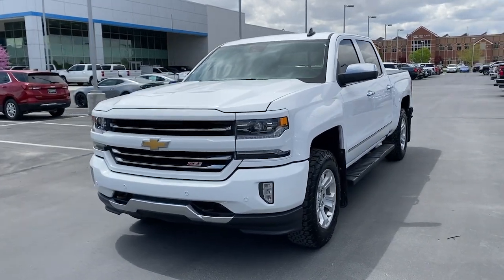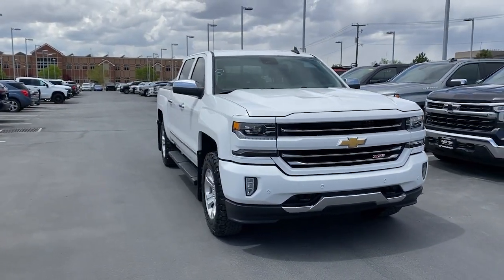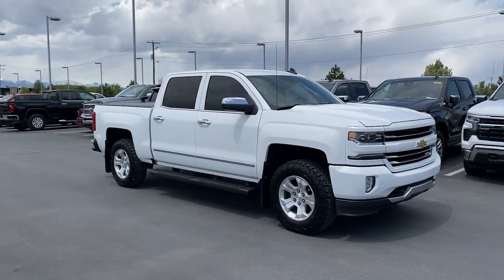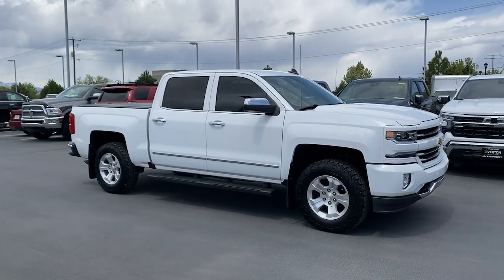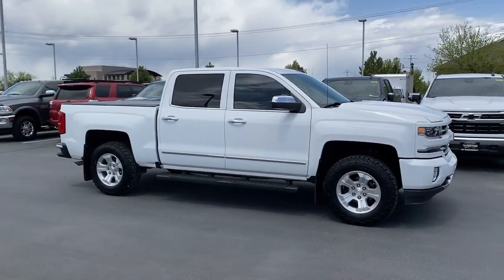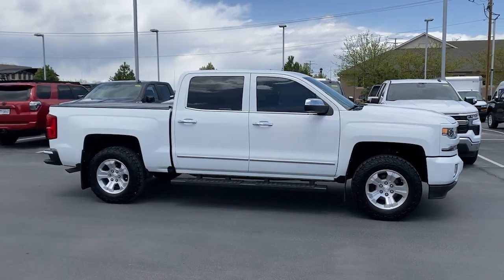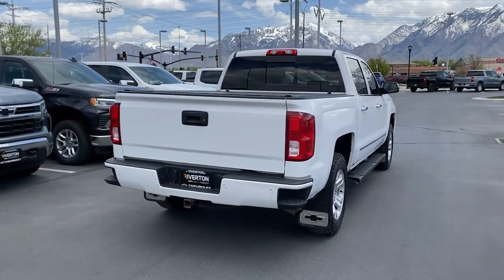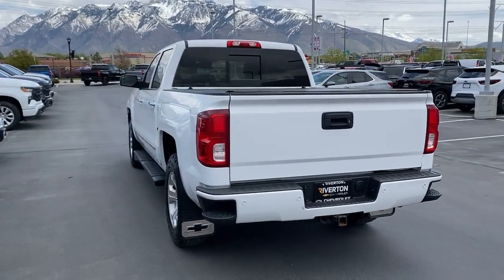2017 Chevrolet Silverado_1500 Riverton, Sandy, South Jordan, Draper, Salt Lake City 19278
Summit White Used 2017 Chevrolet Silverado_1500 LTZ available in 11100 S. Jordan Gateway, South Jordan, Utah at Riverton Chevrolet. Servicing the Riverton, Sandy, South Jordan, Draper, Salt Lake City, UT area.

Riverton Chevrolet
11100 S Jordan Gateway

mmSummit White 2017 Chevrolet Silverado 1500 LTZ 1LZ 4WD 8-Speed Automatic with Overdrive EcoTec3 5.3L V8 Premium XM Radio Services Included OnStar Premium Services Included Oil and Filter Changed Professionally Detailed PREMIUM LEATHER SEATING HEATED AND COOLED SEATING HEATED STEERING WHEEL TRAILER BRAKE CONTROLLER UNIVERSAL HOME REMOTE PREMIUM CHEVROLET INFOTAINMENT TOUCHSCREEN BOSE PREMIUM SOUND Z71 OFF ROAD WIRELESS DEVICE CHARGING FRONT AND REAR PARK ASSIST LANE CHANGE ALERT W/SIDE BLIND ZONE ALERT FORWARD COLLISION ALERT LANE KEEP ASSIST W/LANE DEPARTURE WARNING APPLE CARPLAY/GOOGLE ANDROID AUTO REAR CROSS TRAFFIC ALERT HD REAR VISION CAMERA SAFETY PACKAGE CLEAN AUTOCHECK HISTORY REPORT 1 OWNER MEMORY SETTINGS REMOTE START REAR MEDIA SYSTEM POWER SEATS 4G LTE WI-FI HOTSPOT DUAL AUTOMATIC CLIMATE CONTROL 8-Speed Automatic with Overdrive 4WD Jet Black w/Perforated Leather Appointed Seat Trim 110-Volt AC Power Outlet 150 Amp Alternator 3.42 Rear Axle Ratio 4.2 Diagonal Color Display Driver Info Center 4-Wheel Disc Brakes 6 Speaker Audio System ABS brakes AM/FM radio: SiriusXM Auto-dimming Rear-View mirror Automatic temperature control Auxiliary External Transmission Oil Cooler Bluetooth For Phone Bodyside moldings Brake assist Bumpers: chrome Chrome Bodyside Moldings Chrome Cap Power-Adjustable Heated Outside Mirrors Chrome Door Handles Chrome Grille Surround Chrome Mirror Caps Color-Keyed Carpeting w/Rubberized Vinyl Floor Mats Deep-Tinted Glass Driver & Front Passenger Illuminated Vanity Mirrors Driver vanity mirror Dual front impact airbags Dual front side impact airbags Dual-Zone Automatic Climate Control Electric Rear-Window Defogger Electronic Stability Control Emergency communication system Enhanced Driver Alert Package Exterior Parking Camera Rear EZ Lift & Lower Tailgate Forward Collision Alert Front anti-roll bar Front Chrome Bumper Front dual zone A/C Front fog lights Front Frame-Mounted Black Recovery Hooks Front wheel independent suspension Fully automatic headlights Garage door transmitter HD Radio Heated & Vented Front Seating Heated door mirrors Heavy Duty Suspension Heavy-Duty Rear Locking Differential Illuminated entry IntelliBeam Automatic High Beam On/Off Headlight Lane Keep Assist Leather Wrapped Heated Steering Wheel Leather Wrapped Steering Wheel w/Cruise Controls LED Taillamps w/Signature Low Speed Forward Automatic Braking LTZ Plus Package Manual Tilt/Telescoping Steering Column Memory seat Occupant sensing airbag OnStar 3 Months Guidance Plan OnStar w/4G LTE Overhead airbag Passenger vanity mirror Perforated Leather Appointed Seat Trim Power Adjustable Pedals Power door mirrors Power driver seat Power passenger seat Power Sliding Rear Window Power Windows w/Driver Express Up Preferred Equipment Group 1LZ Premium audio system: Chevrolet MyLink Rear 60/40 Folding Bench Seat (Folds Up) Rear Chrome Bumper Rear reading lights Rear step bumper Rear Vision Camera Rear Wheelhouse Liners Remote Keyless Entry Remote Locking Tailgate Remote Vehicle Starter System Security system Single Slot CD/MP3 Player Speed-sensing steering Steering Wheel Audio Controls Steering wheel mounted audio controls Telescoping steering wheel Theft Deterrent System (Unauthorized Entry) Thin Profile LED Fog Lamps Tilt steering wheel Trailering Package Ultrasonic Front & Rear Park Assist Universal Home Remote Wheels: 18 x 8.5 Bright-Machined Aluminum Wireless Charging.brbrRIVERTON CHEVROLET assumes no responsibility or liability for any errors or omissions in the content of this description. Information is computer generated from AutoTrader and is believed to be reliable but is in no way guaranteed. Some vehicle information and vehicle pricing may be missing or inaccurate but pricing errors and listing errors are considered invalid and may or may not be honored at the sole discretion of RIVERTON CHEV
Enhanced Driver Alert Package|LTZ Plus Package|Preferred Equipment Group 1LZ|Trailering Package|6 Speaker Audio System|6 Speakers|AM/FM radio: SiriusXM|CD player|HD Radio|MP3 decoder|Premium audio system: Chevrolet MyLink|Radio data system|Radio: AM/FM 8 Diagonal Color Touch Screen|Single Slot CD/MP3 Player|SiriusXM Satellite Radio|Steering Wheel Audio Controls|Air Conditioning|Automatic temperature control|Dual-Zone Autom